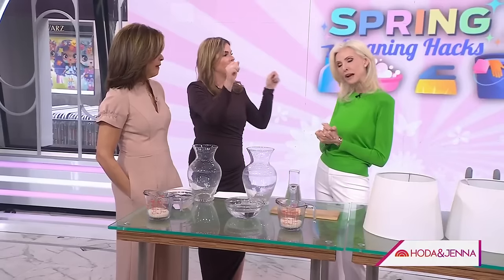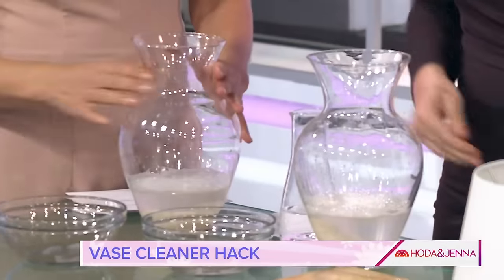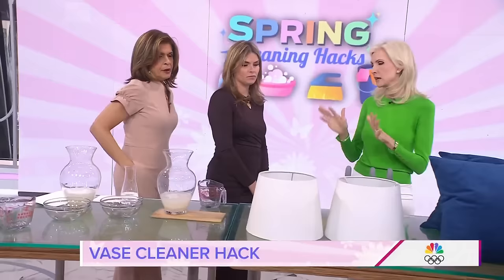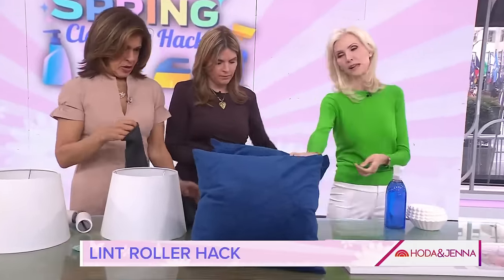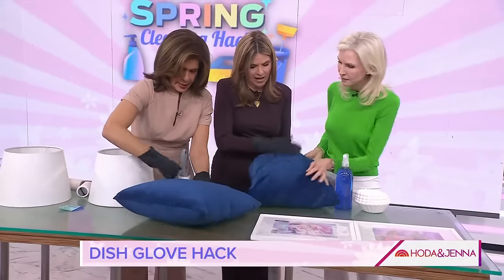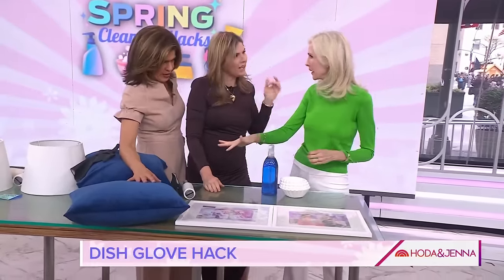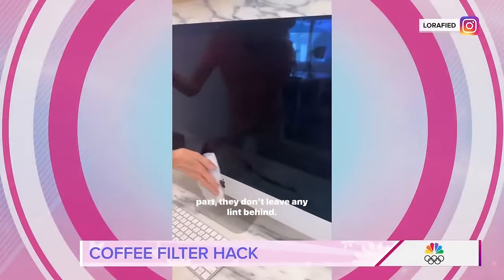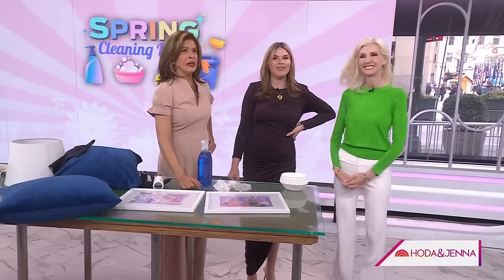Try these spring-cleaning hacks with items you already have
From washing vases with vinegar and rice to using coffee filters for streak-free shine, lifestyle expert Lora McLaughlin Peterson shares hacks to make spring-cleaning fun with household items you already own.